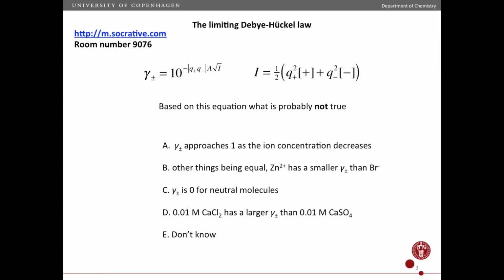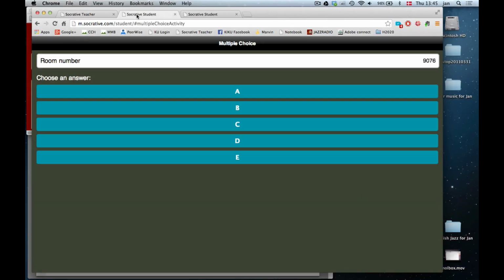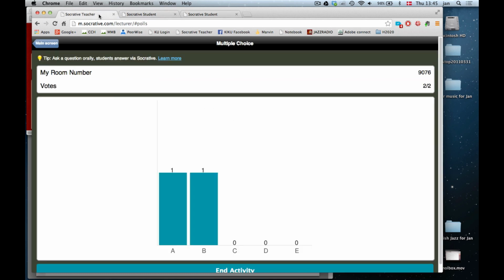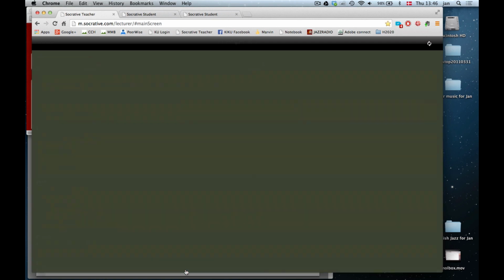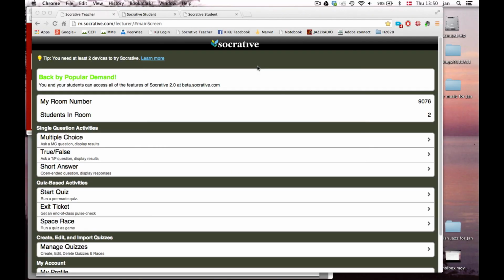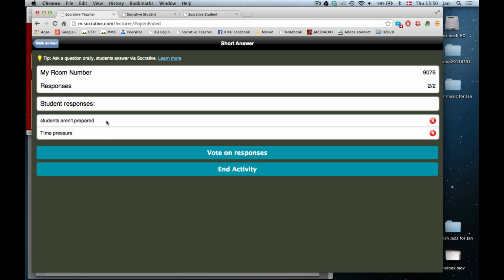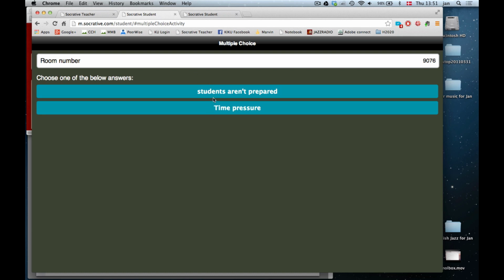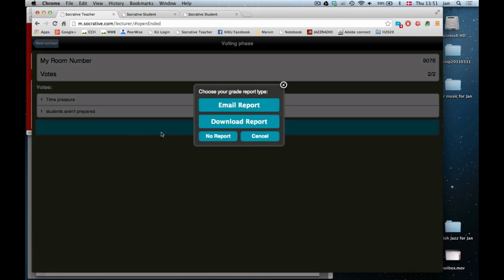Socrative: multiple choice and short answers